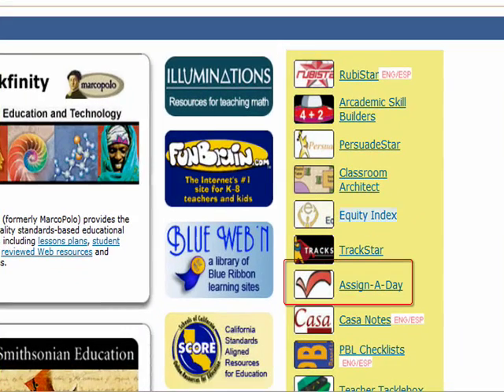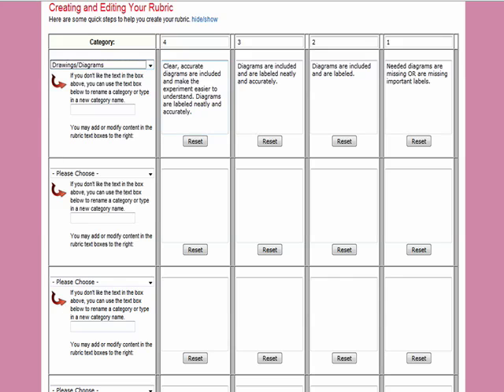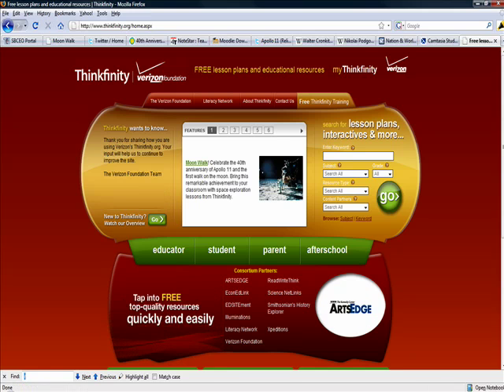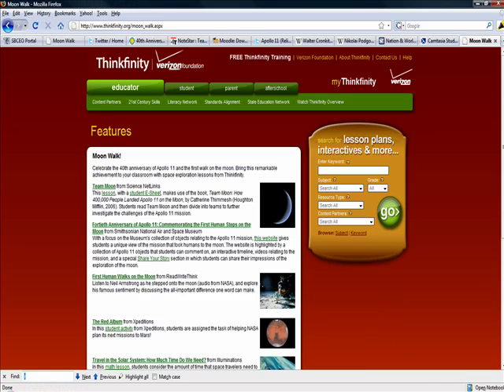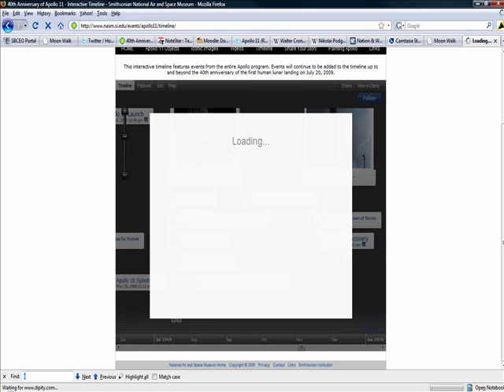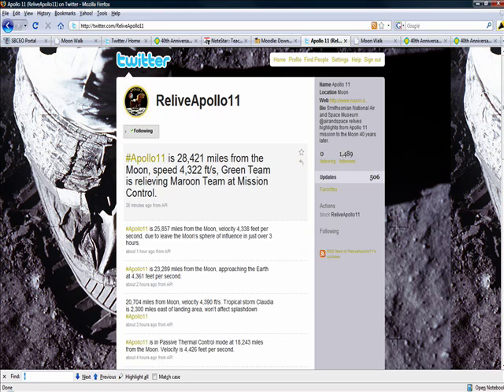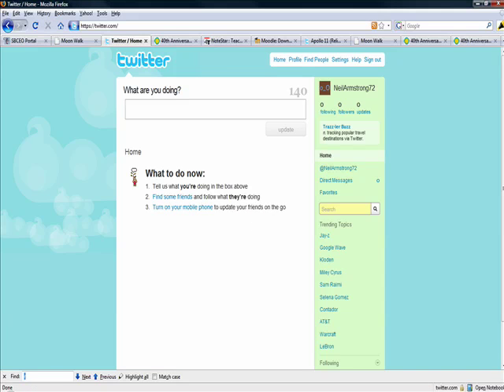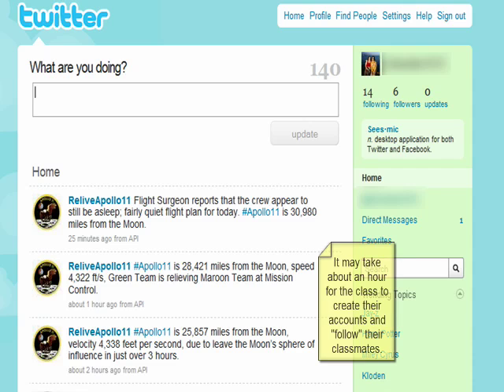Twitter in Classroom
This video provides a description of the SBCEO Portal and an in-depth explanation of a multimedia and multimodal lesson plan using Twitter and an interactive timeline on the Smithsonian website.